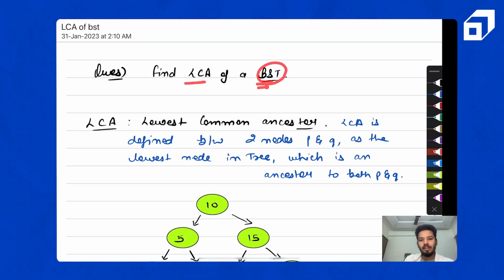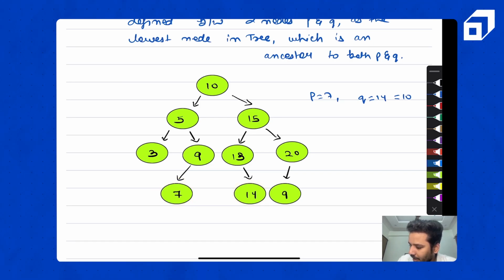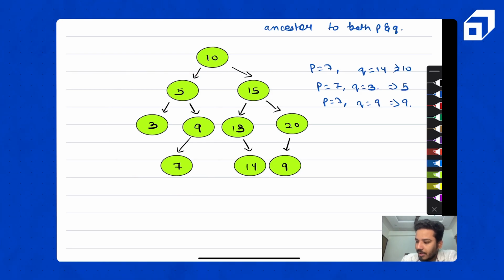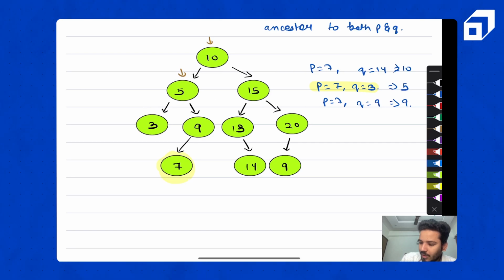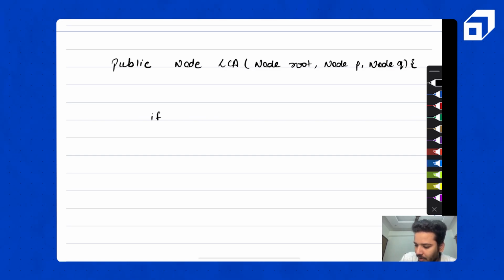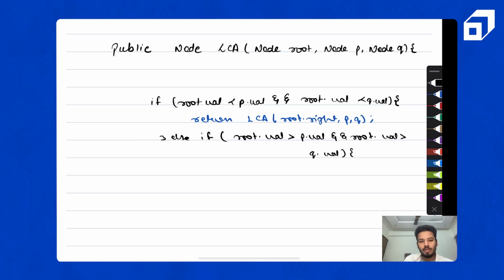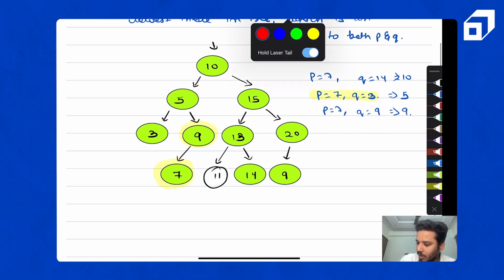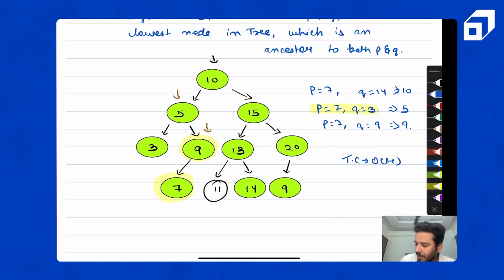Lowest Common Ancestor Of A Binary Search Tree | Data Structure Problems | DSA Marathon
Let's start with the problem 8 of mastering Binary Trees. This video delves into the intricacies of lowest common ancestor in a Binary Search Tree, it takes us deep into the heart of Binary Search Trees, challenging us to find the Lowest Common Ancestor of two nodes. Check out the FREE masterclasses by Leading Industry Experts

This is the final (8/8) problem and it focuses on a step-by-step breakdown of finding the lowest common ancestor in a binary search tree.

A Binary Search Tree (BST) is a hierarchical data structure where each node's left child contains a value less than its parent, and the right child contains a value greater than the parent, facilitating efficient search, insertion, and deletion operations.

A node is a fundamental unit in a tree data structure, containing data and references to its child nodes, if any, enabling hierarchical organization and traversal within the tree.